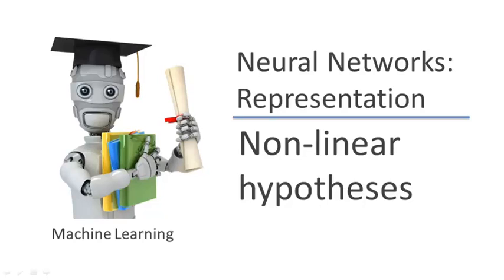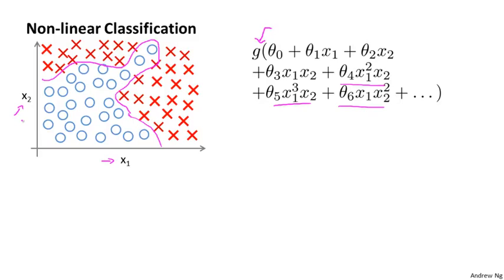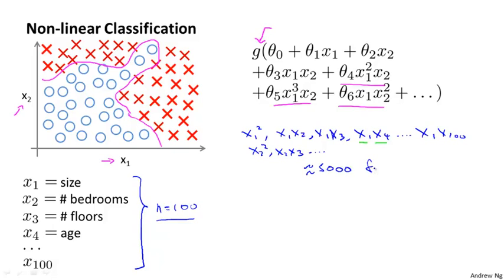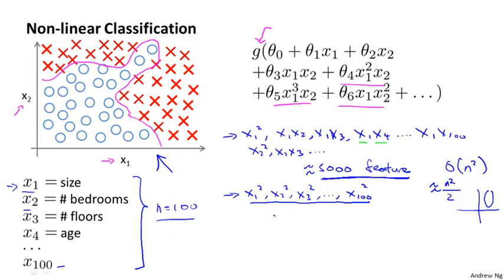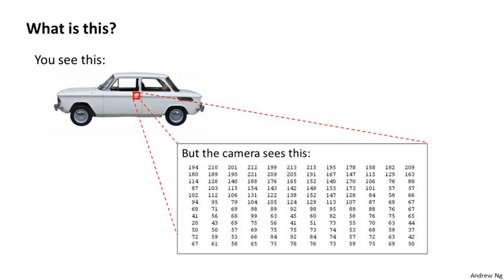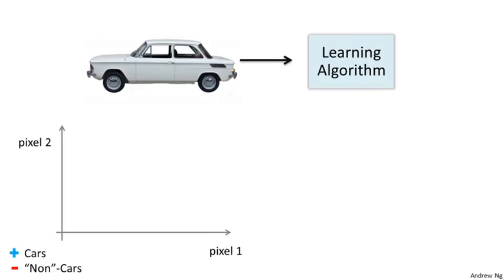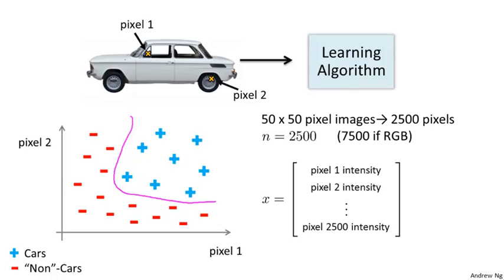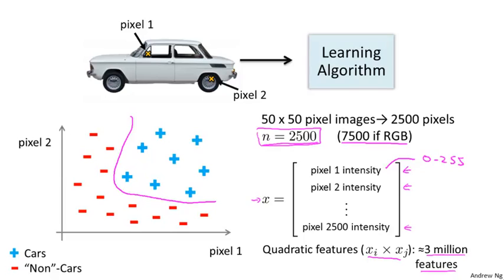Machine Learning by Andrew Ng _ Stanford University# 37 Non linear Hypotheses